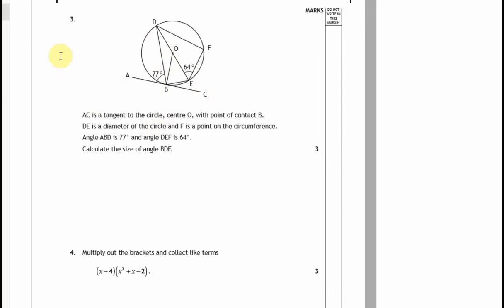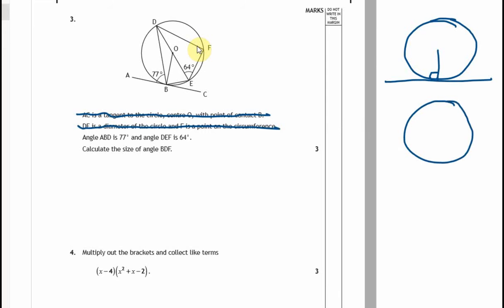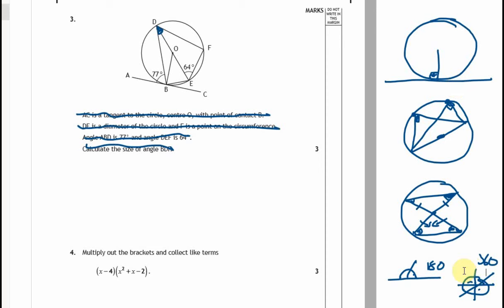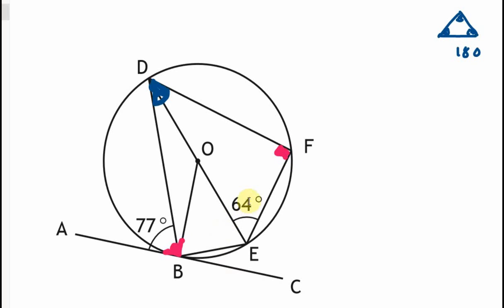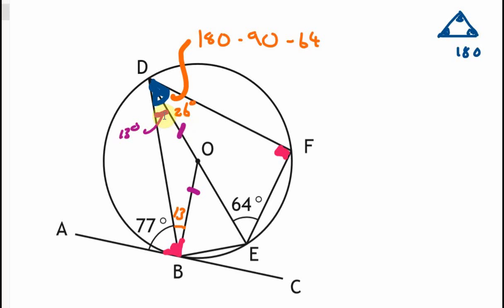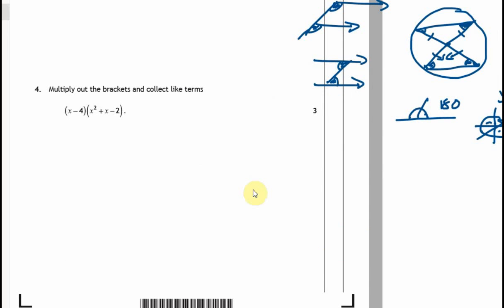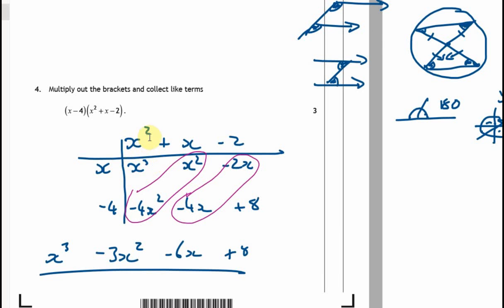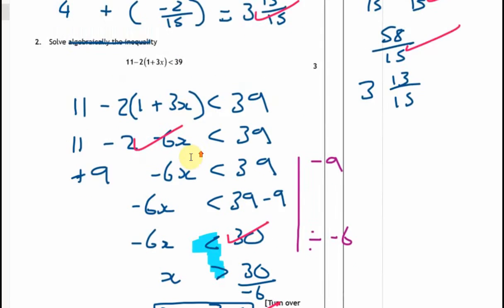National5 - 2015- Non Calculator - Q3,4